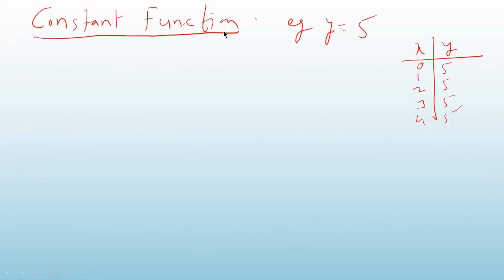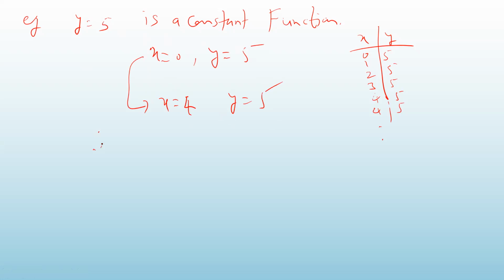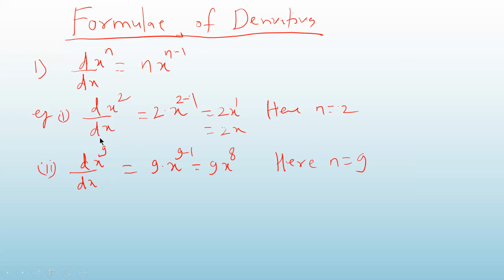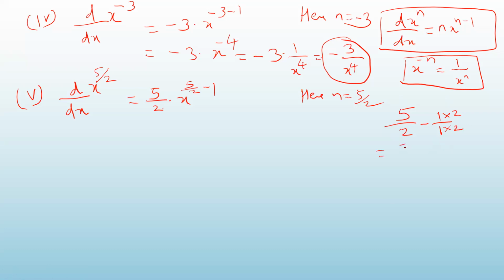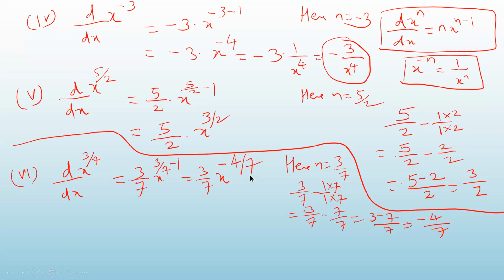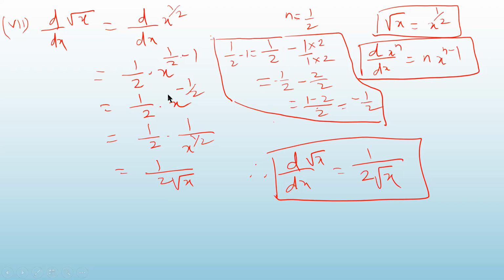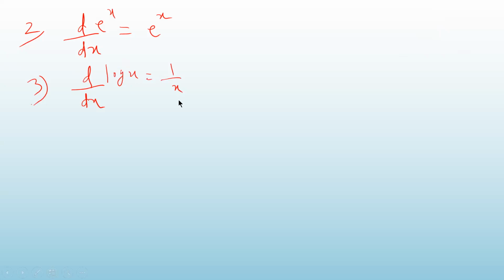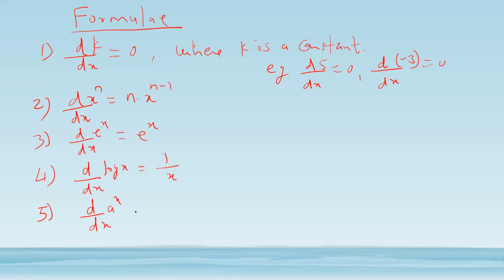FYBCOM: SEM II: Derivatives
FYBCOM: SEM II: Mathematics: Unit I: Functions, Derivatives and their Applications